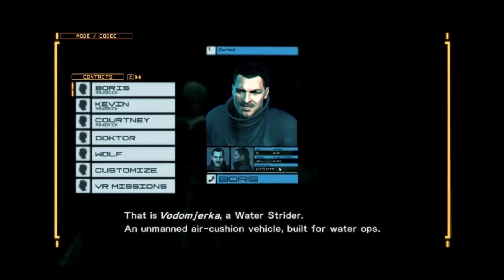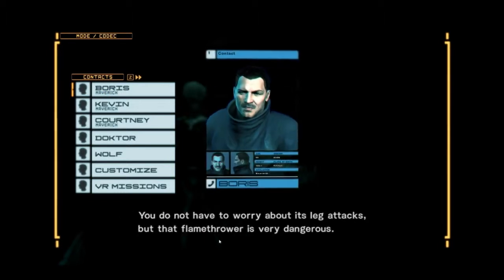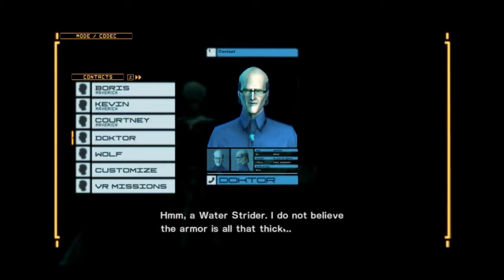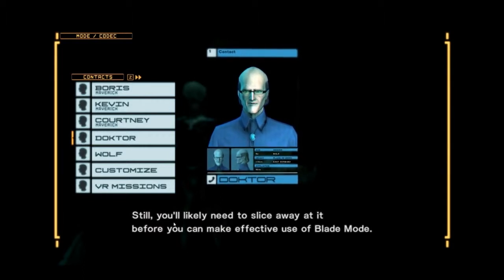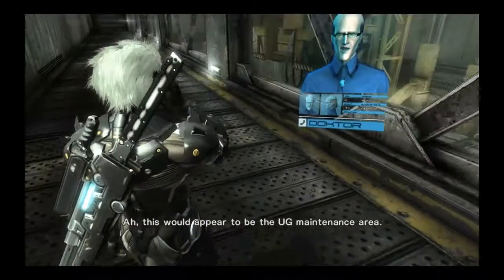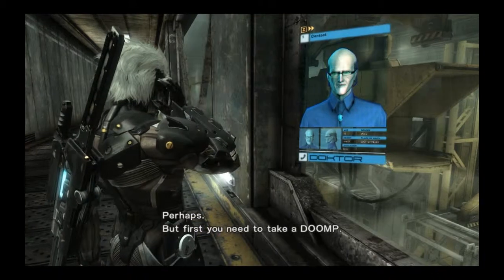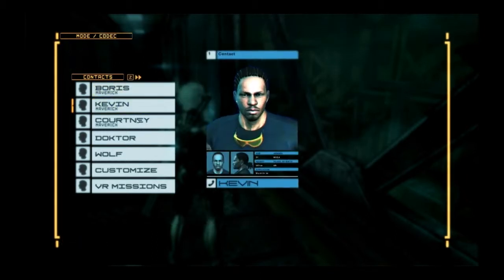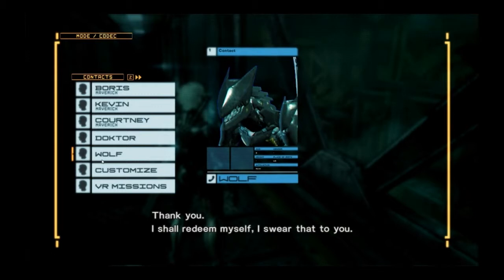METAL GEAR RISING REVENGEANCE 59 HARD